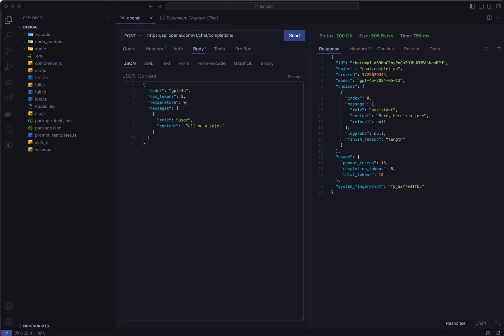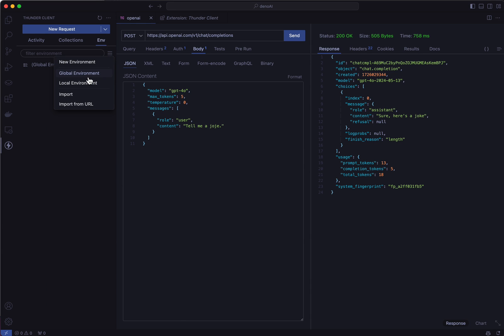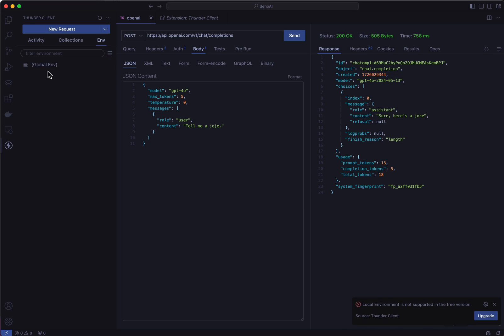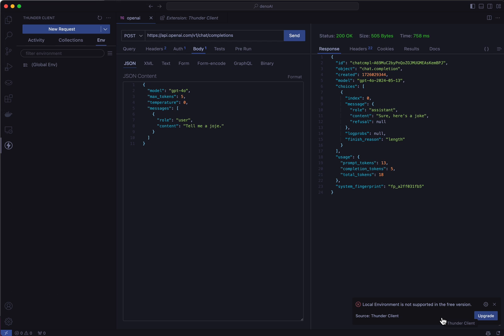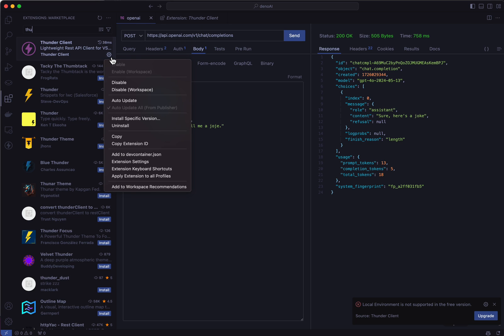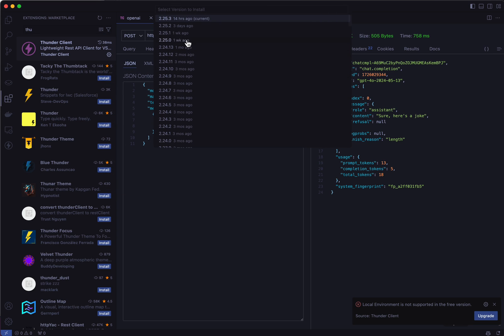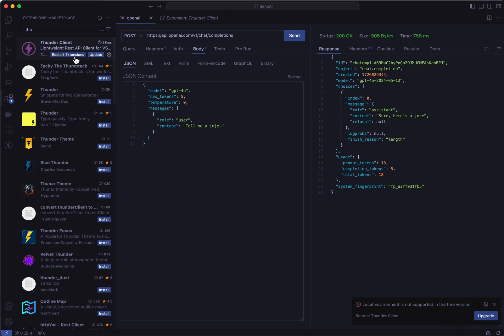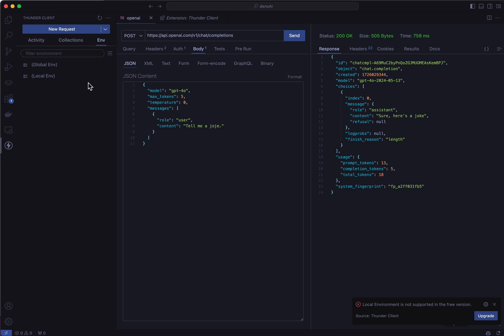How to Downgrade the Thunder Client extension for VSCode - no longer working, see description ⬇️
⚠️ It seems that all the previous versions of the extension have now been removed from the marketplace

I believe it is no longer possible to downgrade to a previous version, as I showed in the video. I leave the video online for reference, but it is no longer useful.